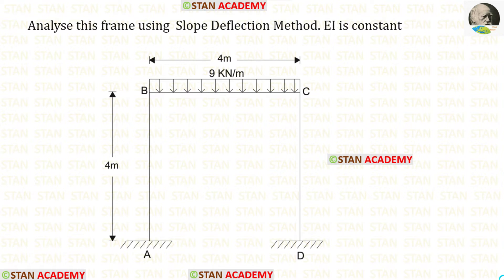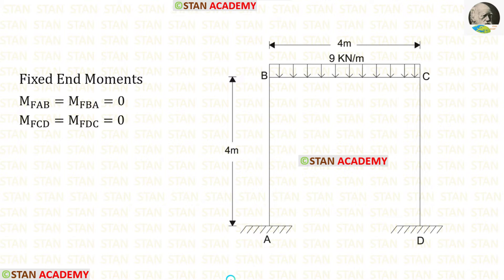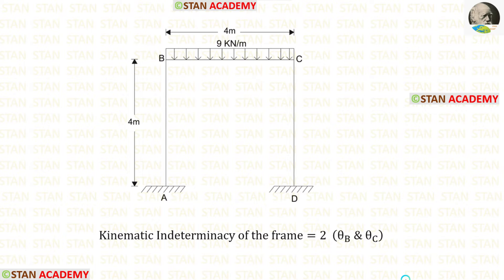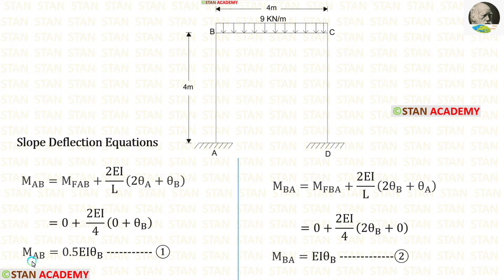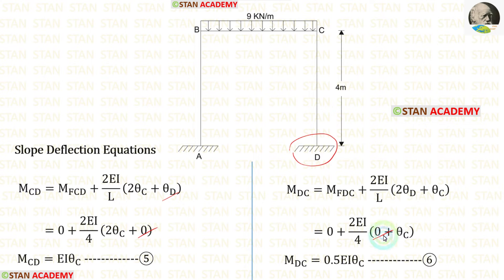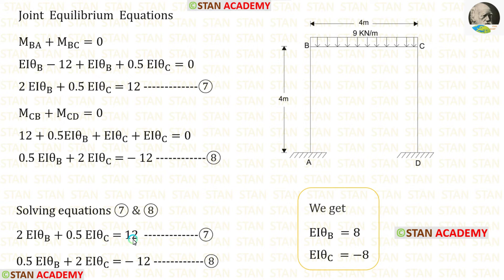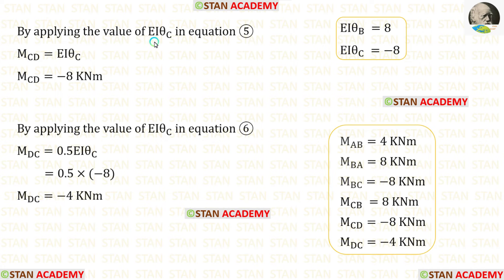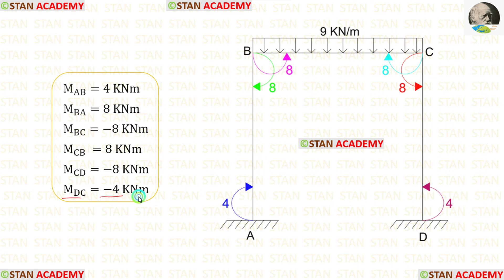Slope Deflection Method, Analysis of Frame - Problem No 9